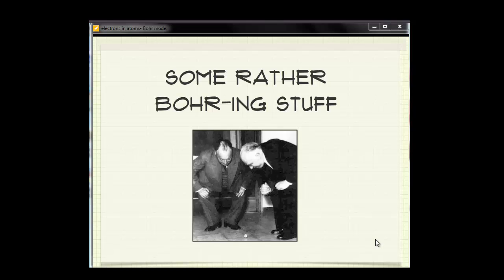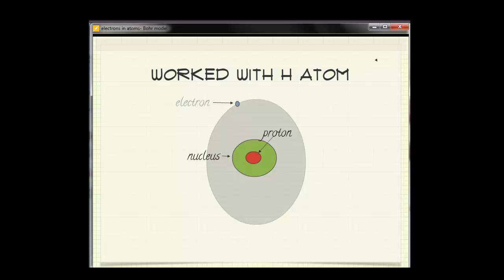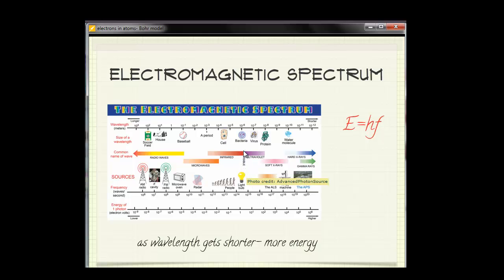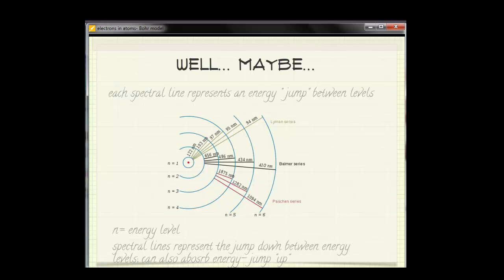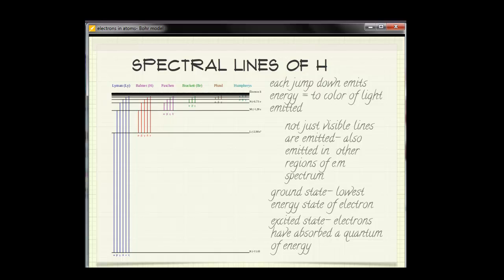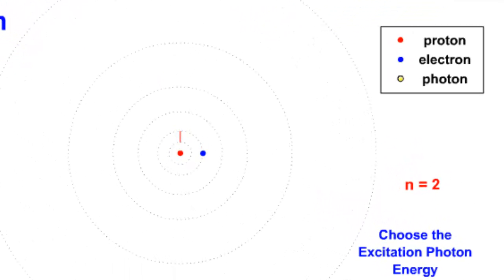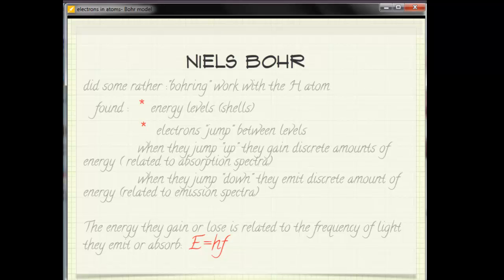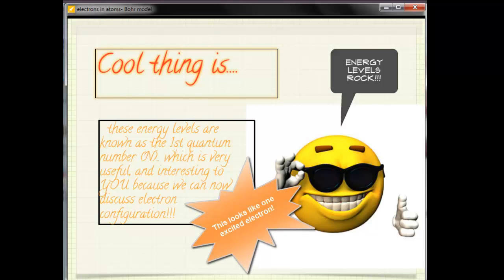Bohr Model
Explains Bohr MOdel of the atom- energy levels, atomic spectra